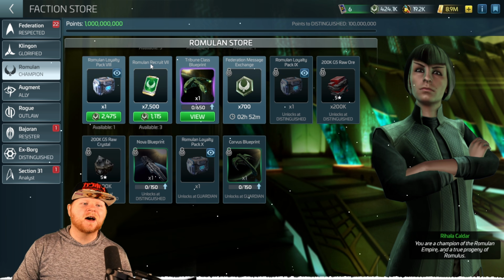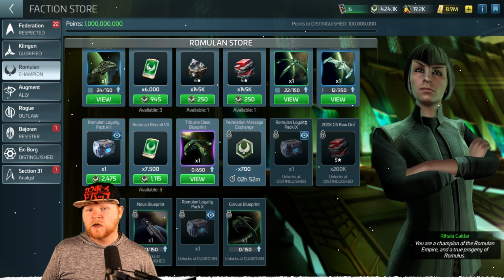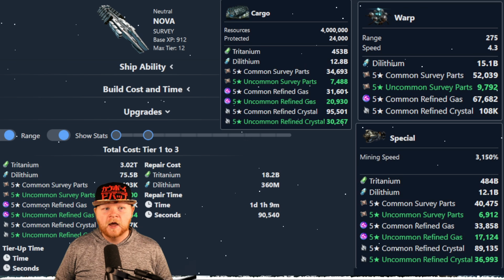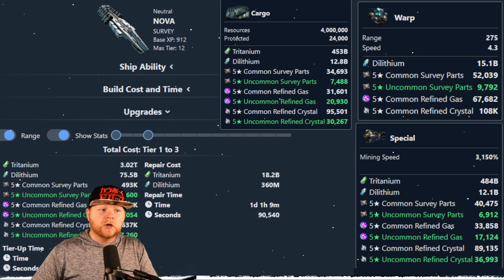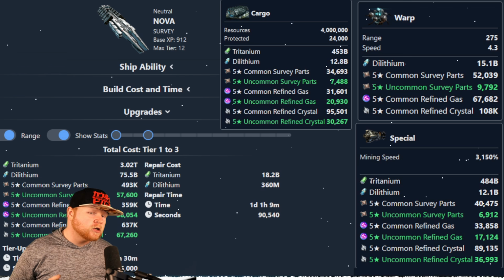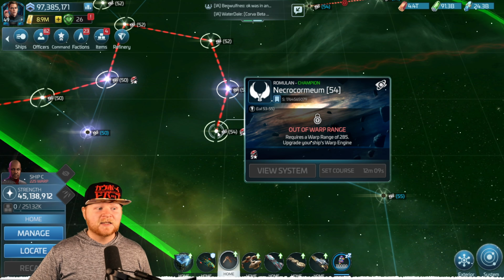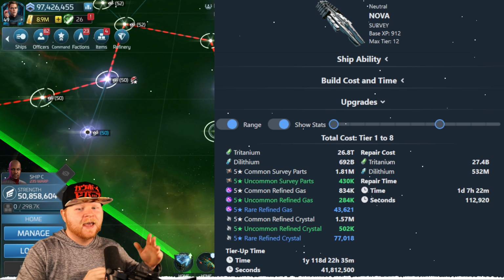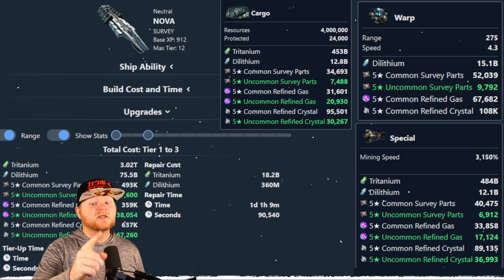The NOVA | Why this should be the FIRST 5* Ship you focus on in Star Trek Fleet Command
There are almost 10,000 players sitting at level 49 and that doesn't include @everyone else at all the other levels! So, with so many Star Trek Fleet Commanders getting ready to take the plunge the question needs to be asked: Is the Nova worth investing in early in 5*? Lucky for you that's exactly the question this video attempts to answer

Topics covered:
1. Discussing whether the NOVA has immediate value in the game
2. Did NOT cover the NOVA skins in this video, but, they do have some practical use (meh?)
3. Highest I'd take it and why
4. If you have any game mechanic questions, feel free to drop those questions in the comments!

Wanna buy Deuce something? Here's the Amazon wish list!: